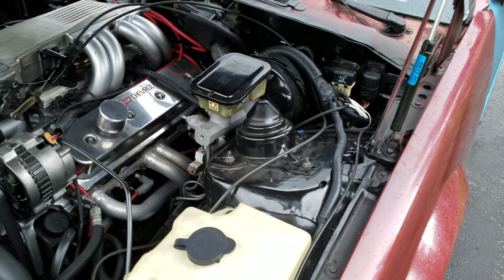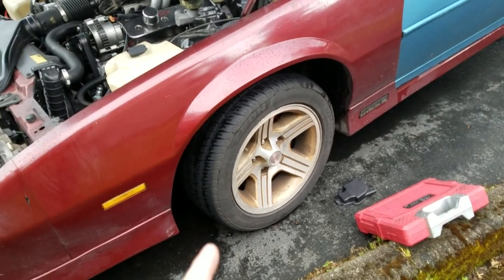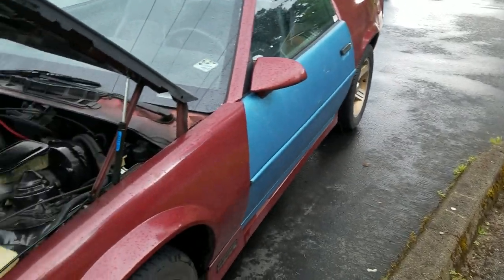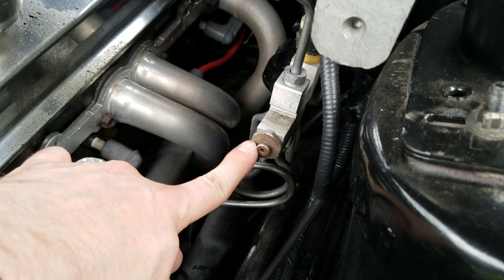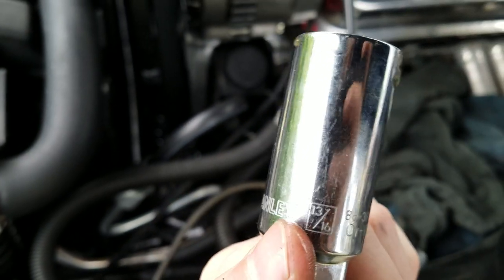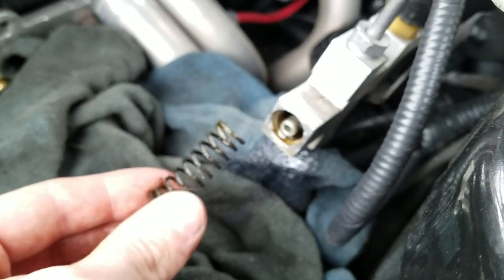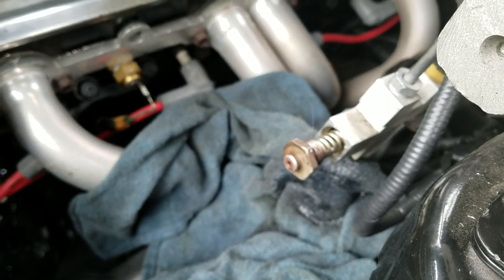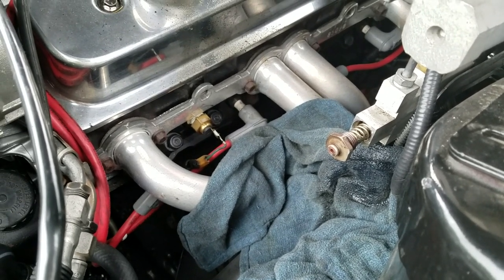Cheapest brake upgrade for a Third Gen f-body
Here is a video to show you how to change the spring in your proportioning valve or prop valve for short. This will increase the braking pressure sent to your rear brakes so there is less of a bias towards your front brakes. This works perfect for my 1989 Camaro.

Here is the 19lb spring
Here is the 22lb spring

These can also be found on other websites but you need to have a business account.

Keywords: Cheap easy simple brake upgrade brake bias change replace remove spring prop proportioning valve 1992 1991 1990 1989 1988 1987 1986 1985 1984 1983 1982 firebird camaro iroc irocz iroc-z irocz28 iroc-z28 350 tpi tbi third gen generation f-body step by step walkthrough